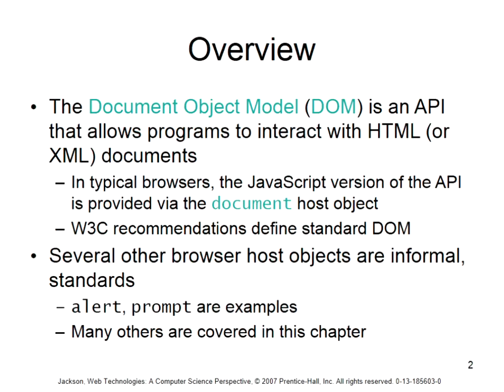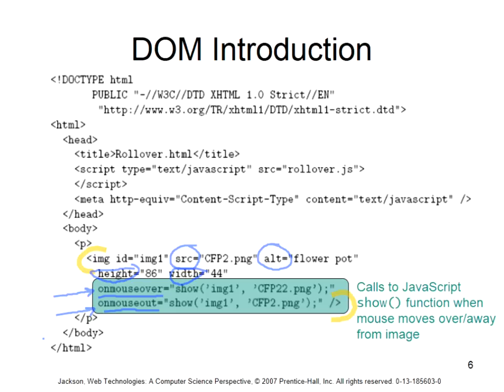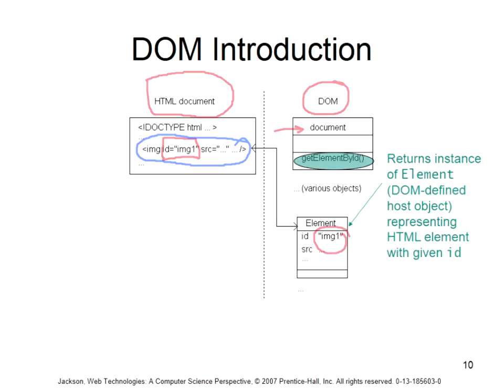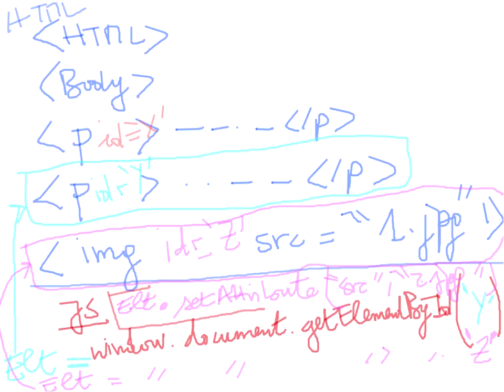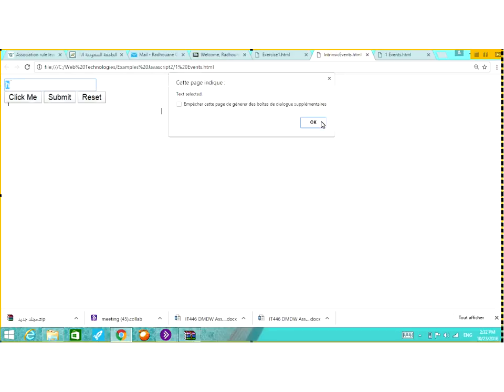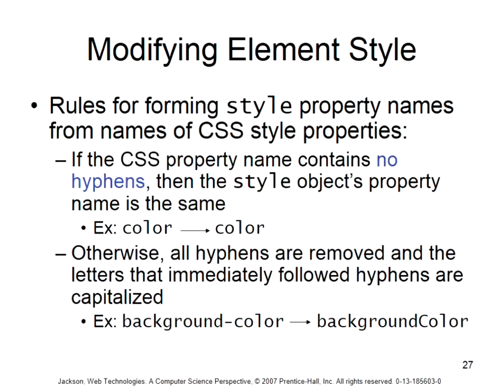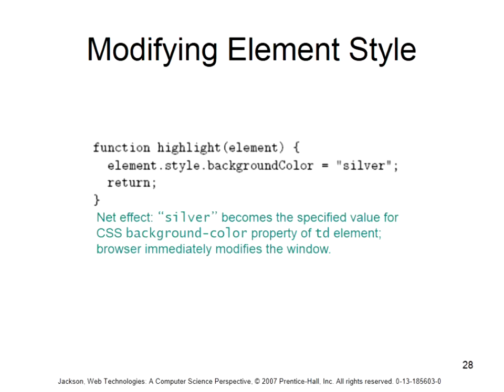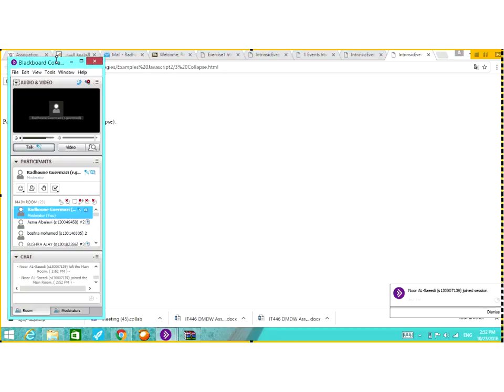IT230 web technology Jeddah-Female ch5 part 1